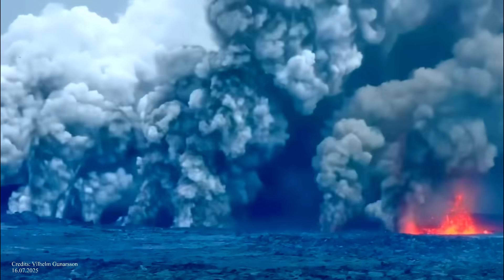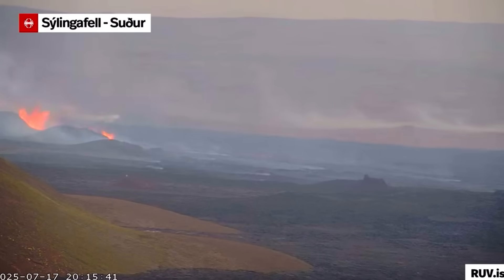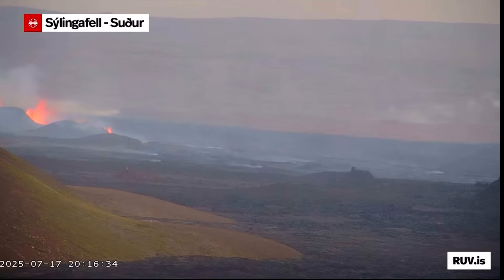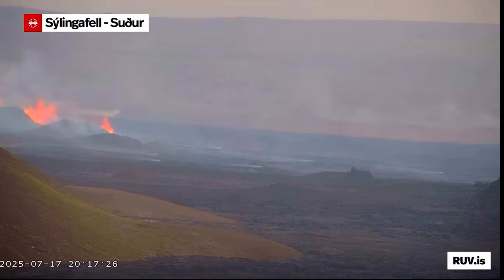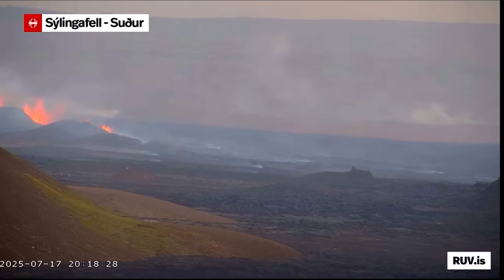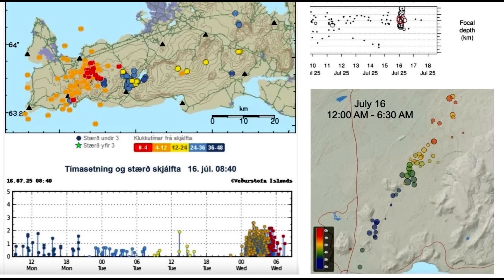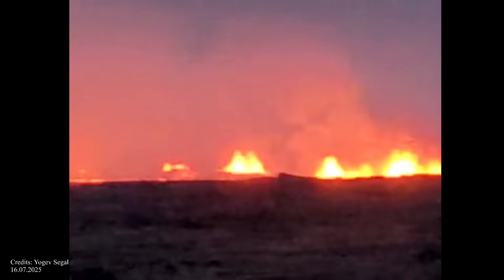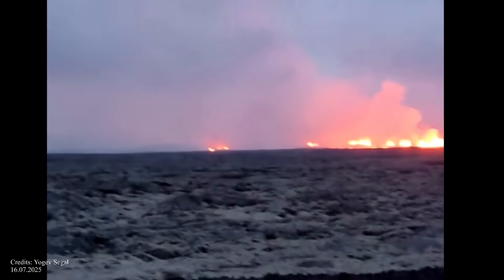Explosions at the volcano: Lava comes in contact with ground water! Eruption continues! 17.07.25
Explosions at the volcano: Lava comes in contact with ground water! Eruption continues! Volcano update from 17.07.25.